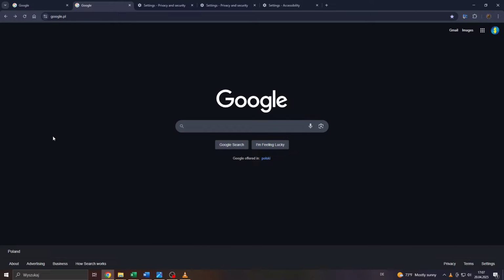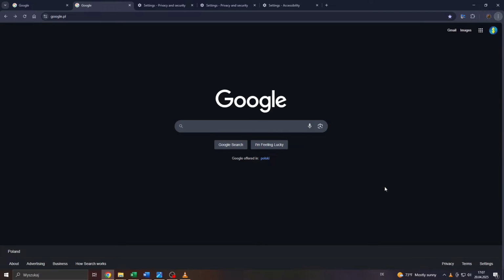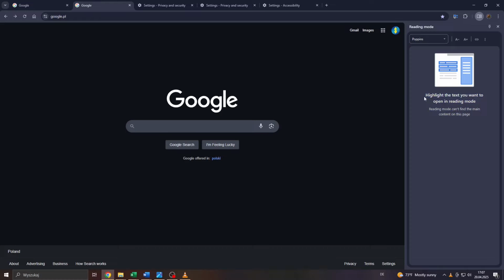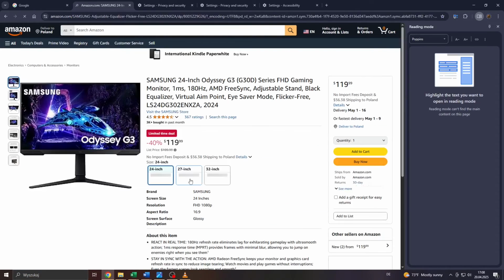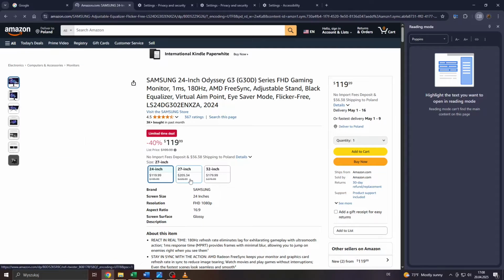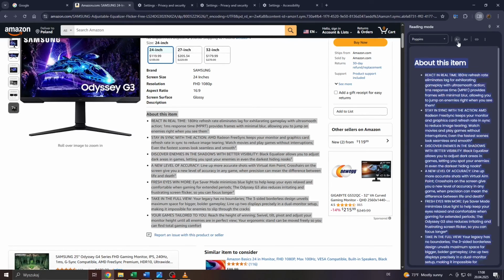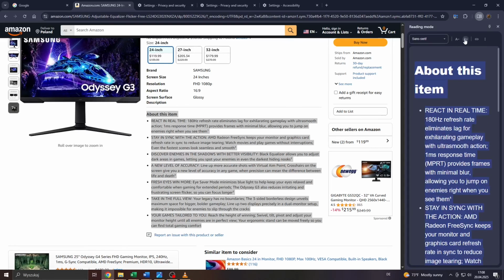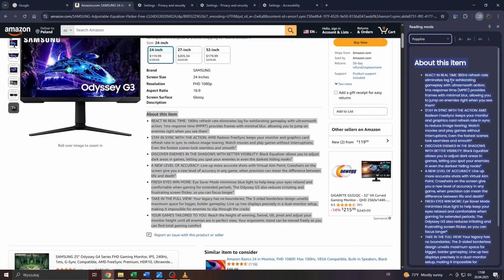How to Use Reading Mode in Chrome | Distraction-Free Article View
Simplify web pages in Chrome for clean, readable content using reading mode.